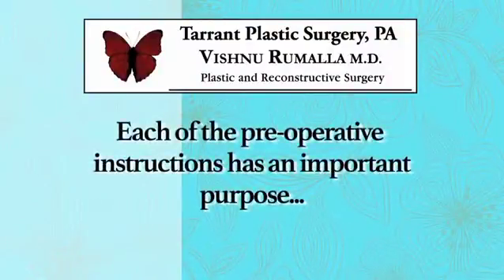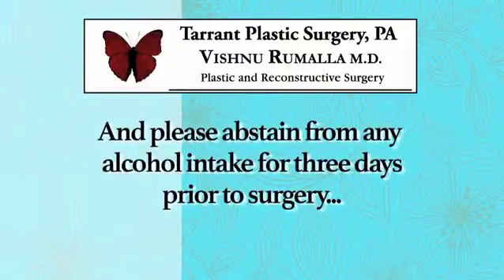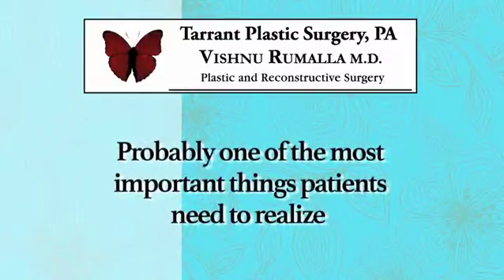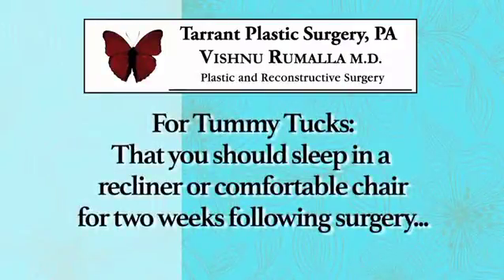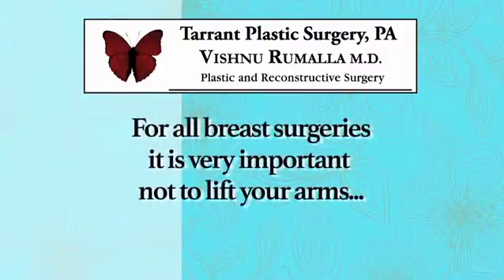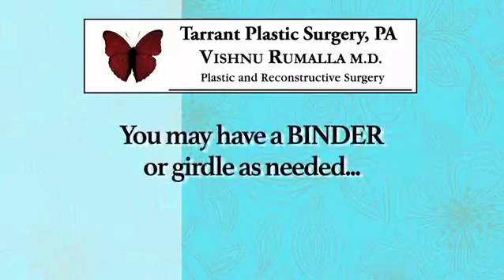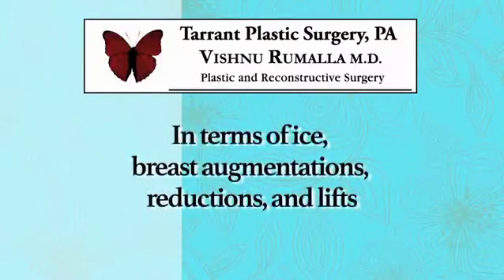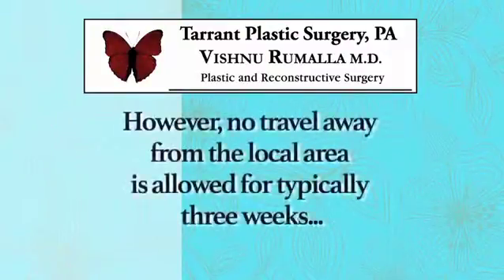Tarrant Plastic Surgery General Operative Instructions